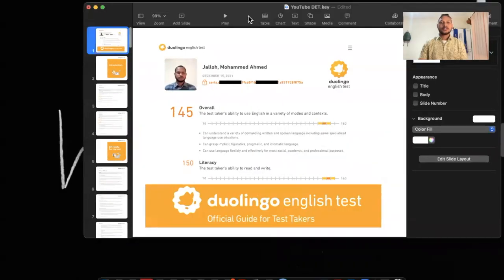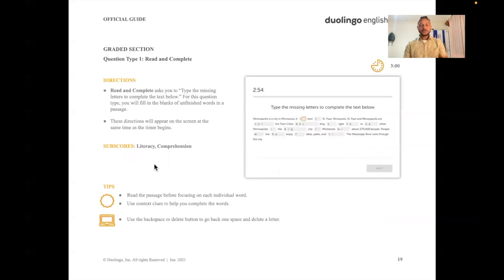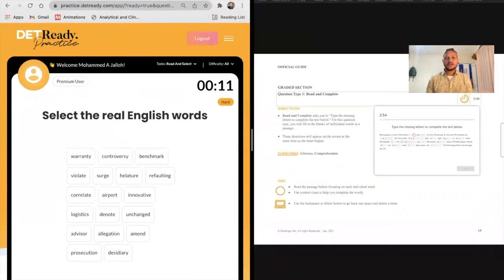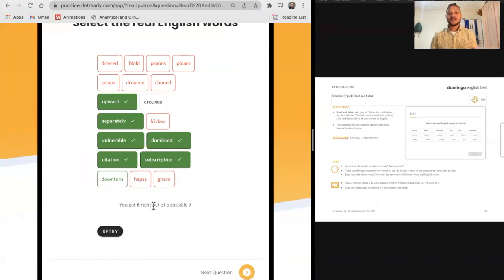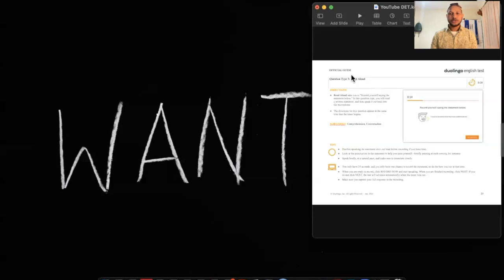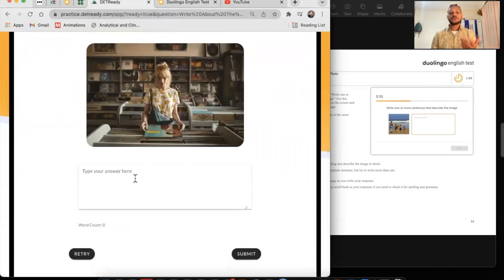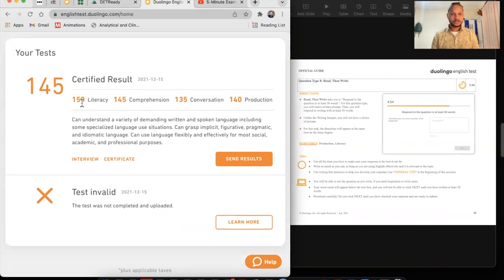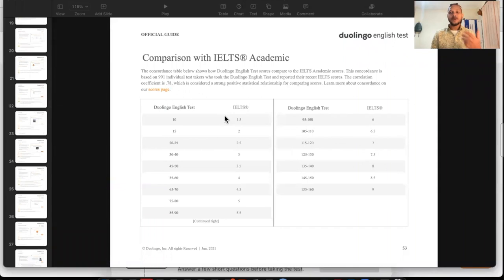How I Got 145/160 in Duolingo English Test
In this video, I described some of the techniques or methods and resources, I used to get my desired score in the Duolingo English Test.